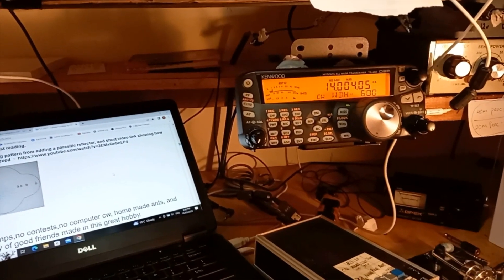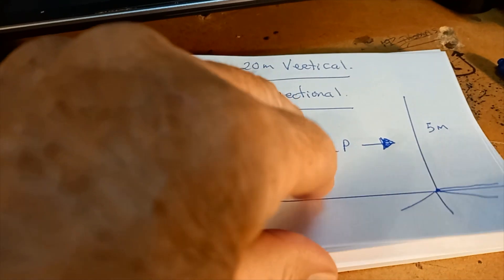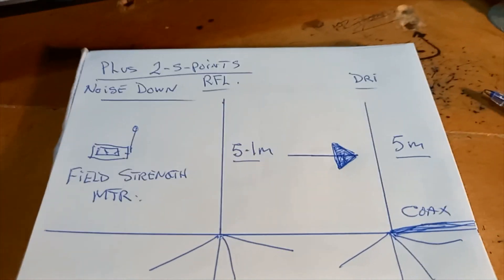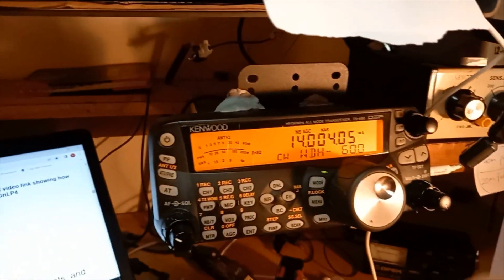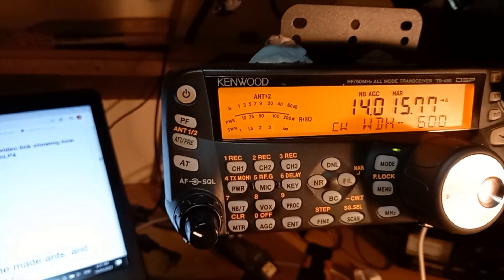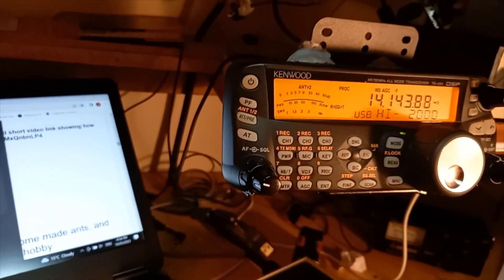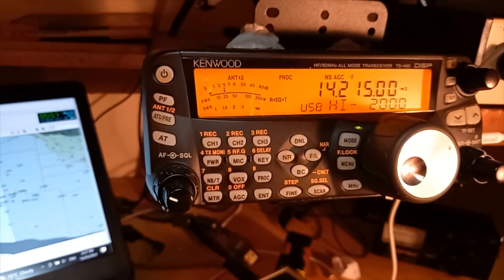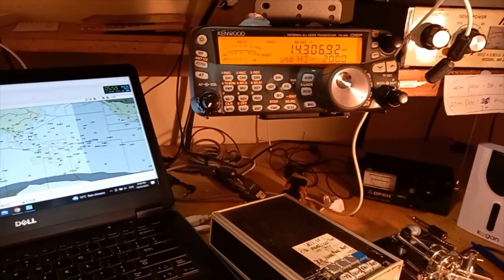ZL3XDJ, parasitic 2 ele vertical antenna test.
This is a 20m vertical antenna with a parasitic reflector, and results show a 2 S point gain and a good front to back ratio.
The reflector is NOT connected to anything, except some radials.